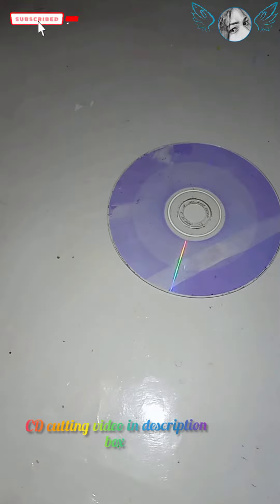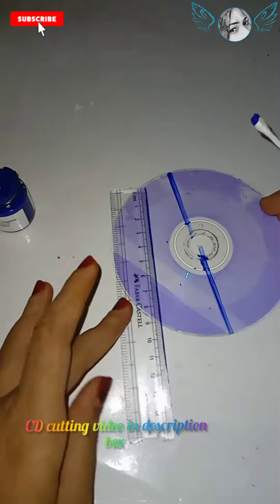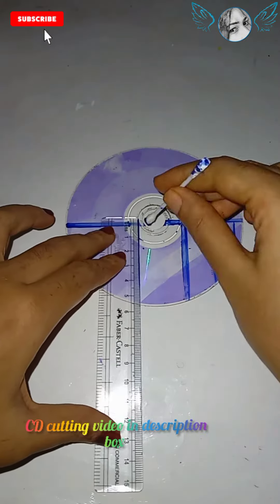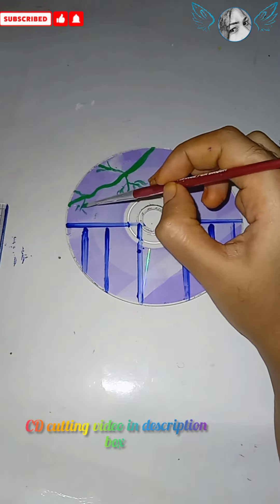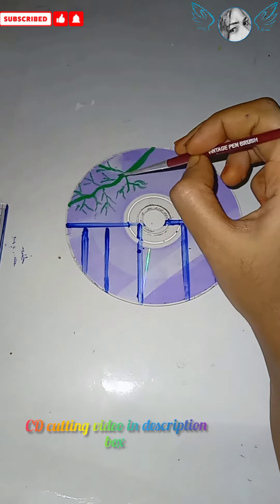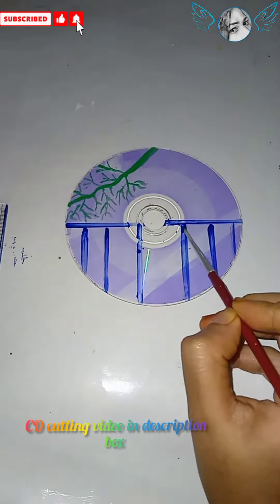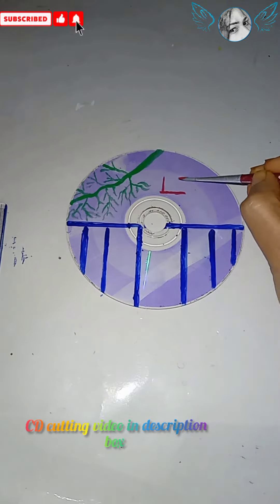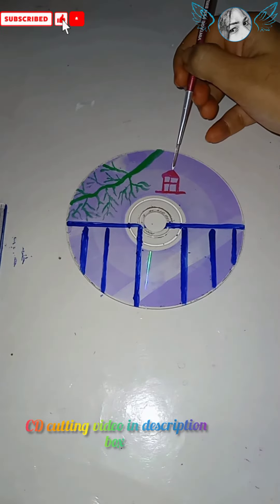CD യുടെ ഒരു layer മാറ്റിയിട്ട് മറ്റു layeril drawing ചെയ്താലോ